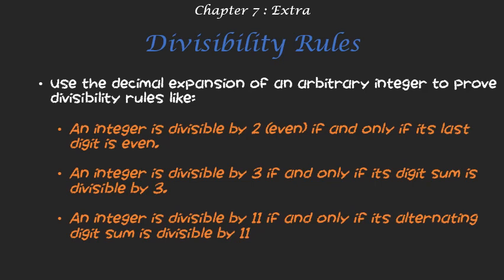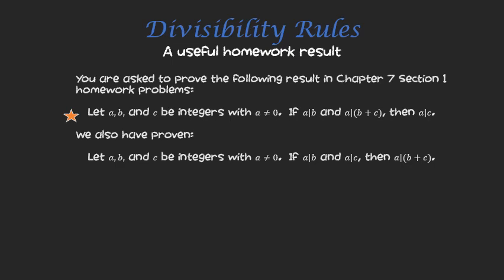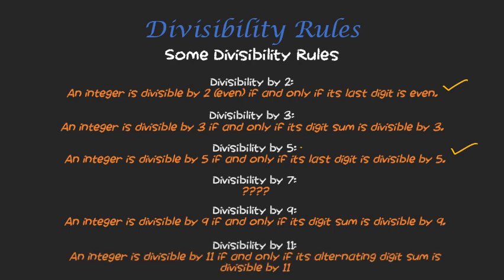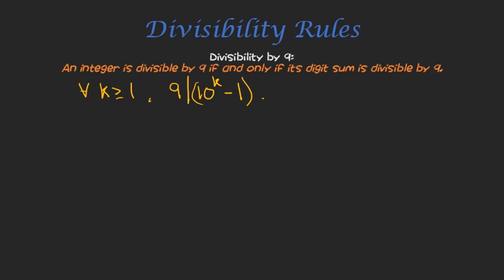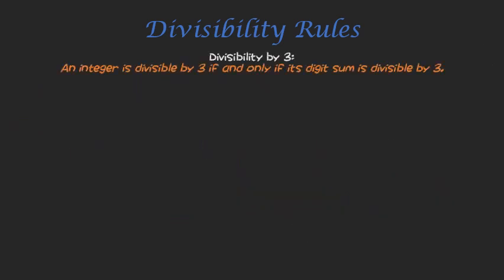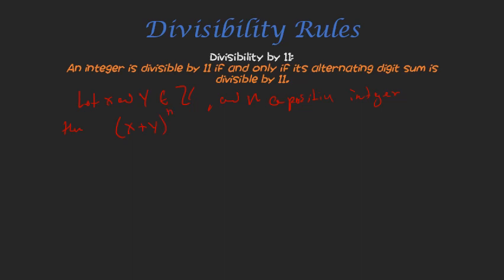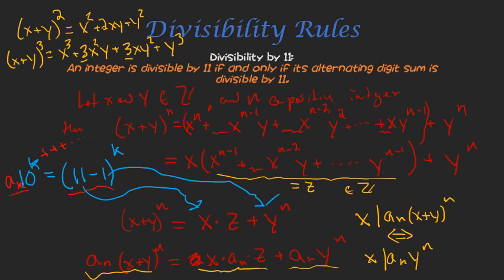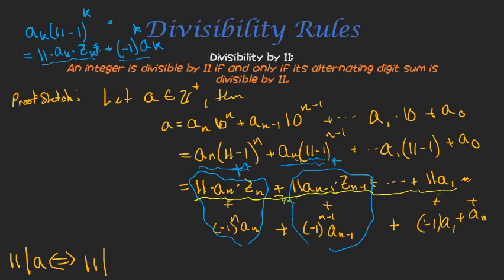Section 7.1 (Continued): Divisibility Rules